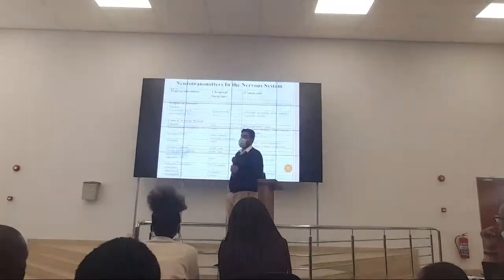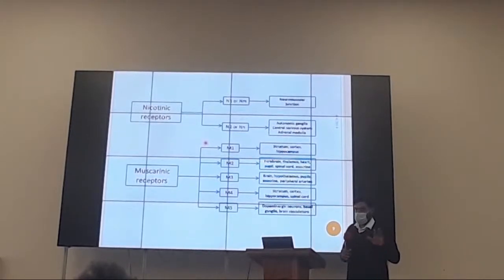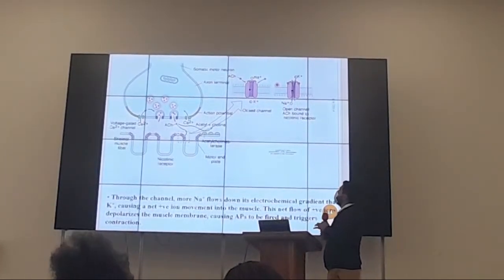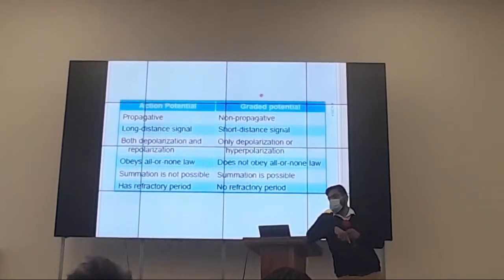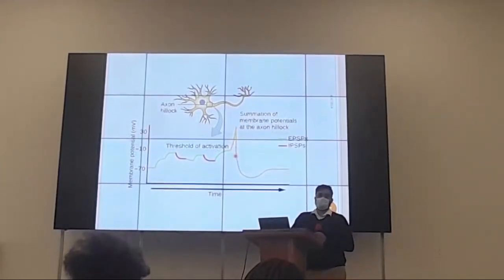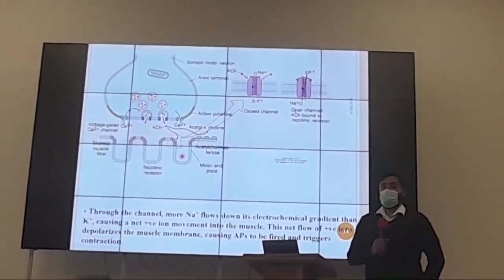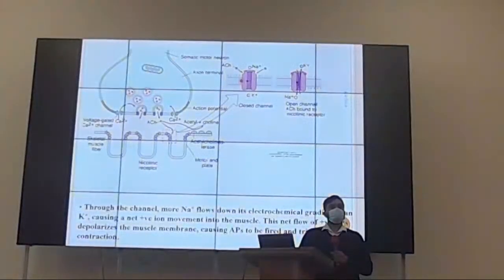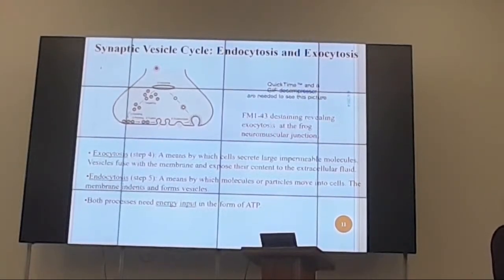Neuromuscular Junction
Neuromuscular Junction by Dr Darji